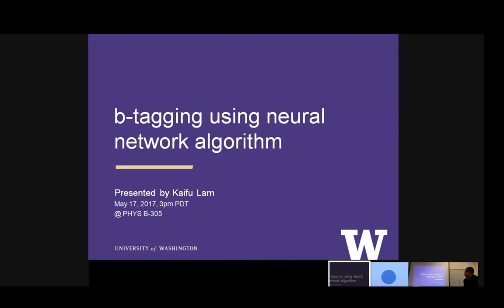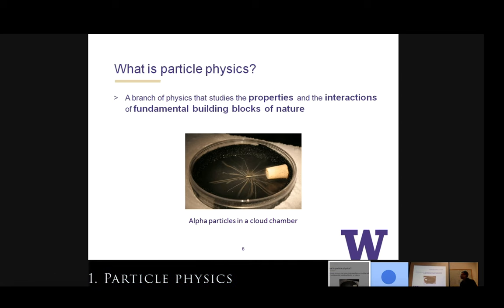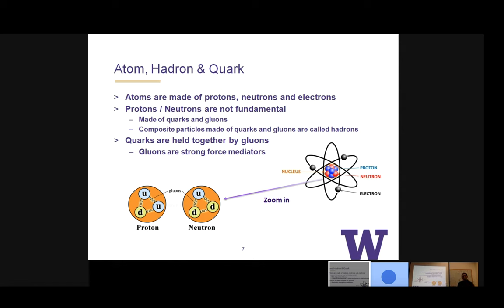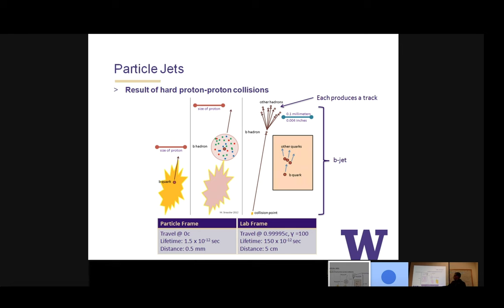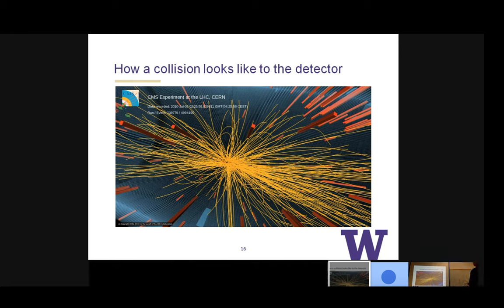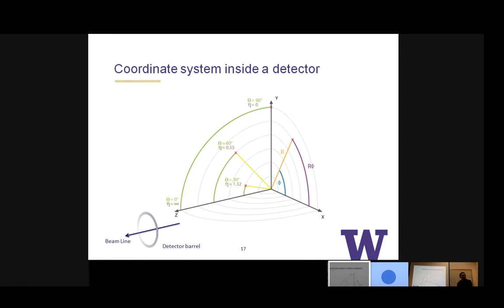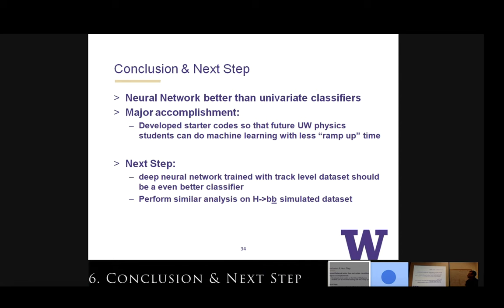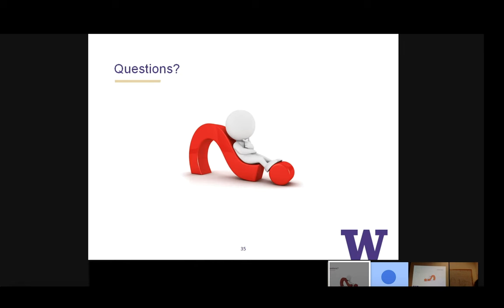b-tagging using neural network algorithm - Master degree oral defense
Sharing my oral defense for master degree in Physics. The target audience of this talk is my advisors and teammate in Prof. Shih-Chieh Hsu's lab in University of Washington Physics department.

I'm planning to make a series of videos on this topic regarding particle physics and machine learning if there's enough interest!